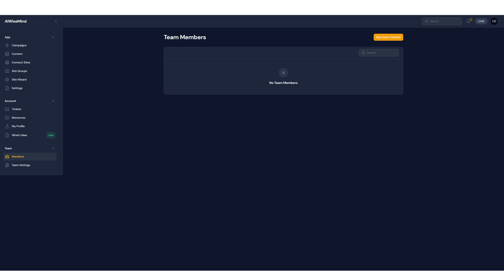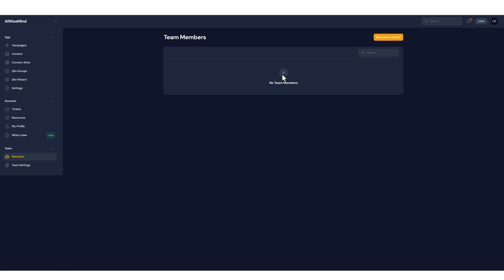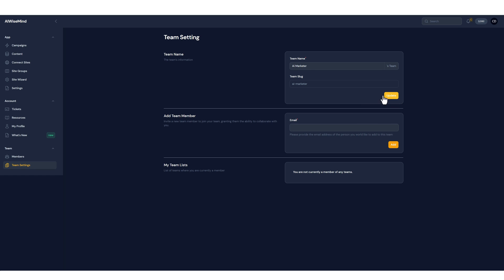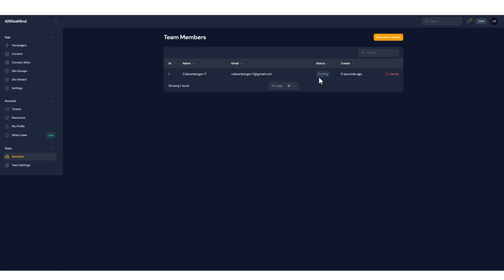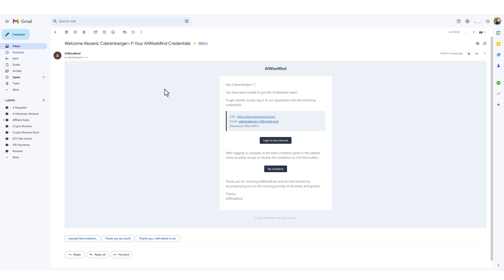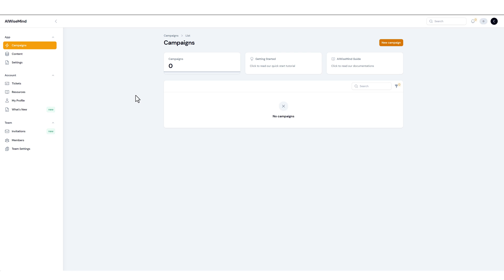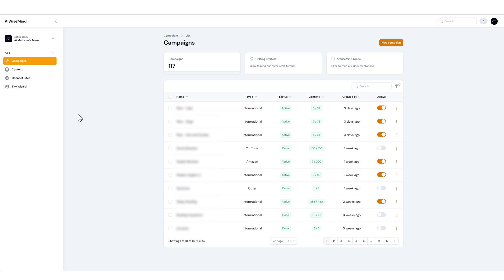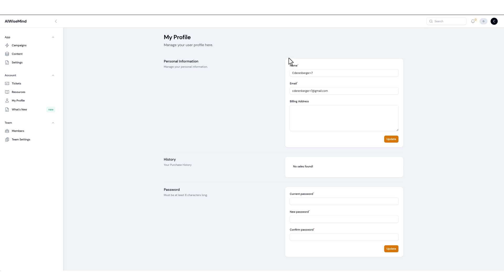AIWiseMind: Add Team Members and VA's Tutorial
In this video, I'll show you how to add team members to your AIWiseMind account.